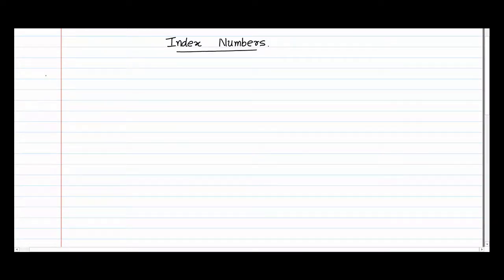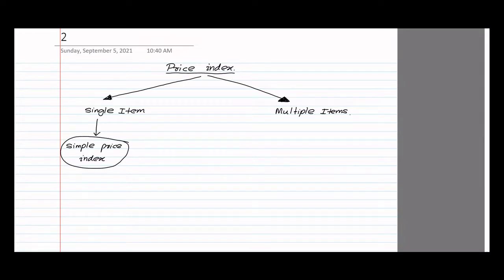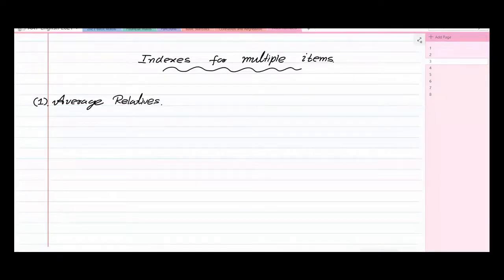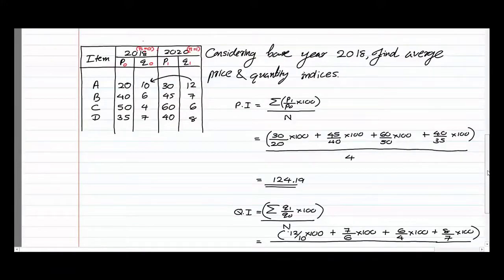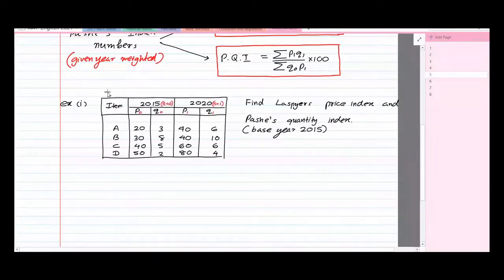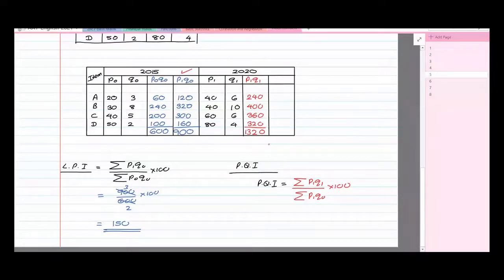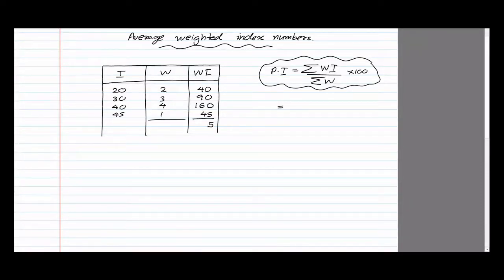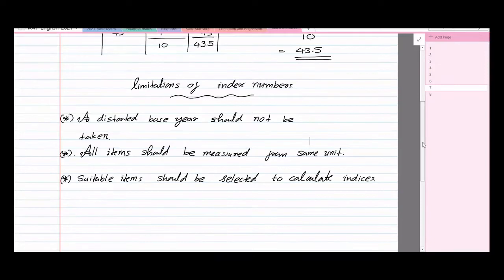aat-(Level 1) BMS-Index numbers(English Medium)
This Lesson is mainly focused on aat level 1 Business Mathematicss and Statistics course chapter 6. The content in this lesson is suitable for other statistics related courses as well.